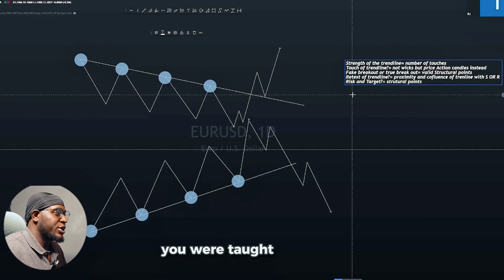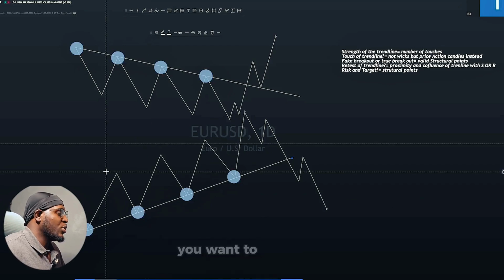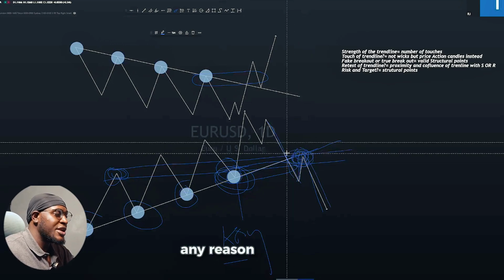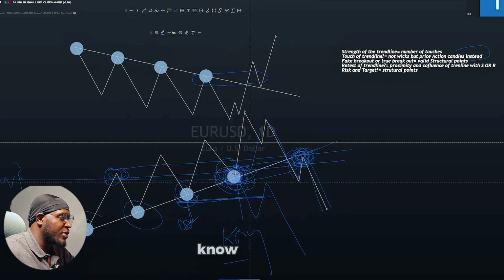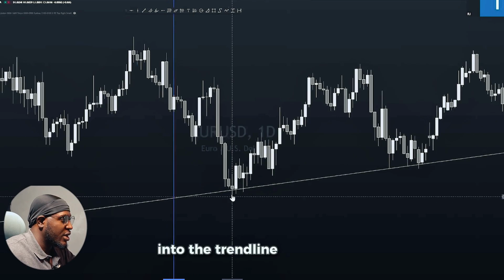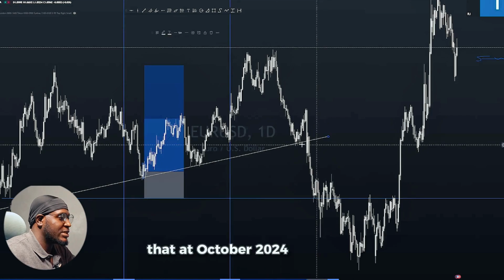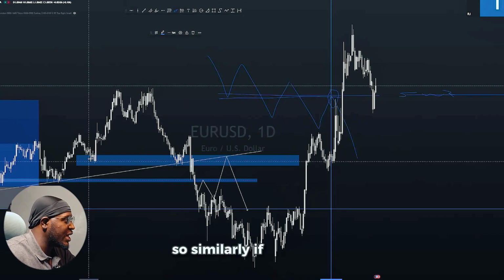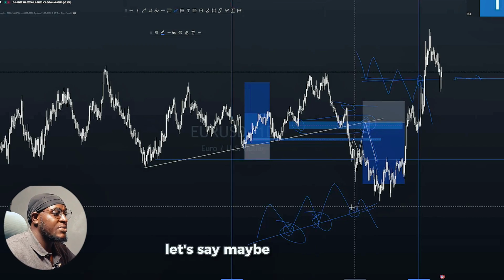Trend-Lines Works! How to Draw and Use Trendlines Correctly! And increase your Win rate Now!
In this video, we dive deep into an advanced trend line strategy used by professional traders to time high-probability entries with surgical precision. This isn't your basic "connect two points" tutorial — we're combining trend line mechanics, zones and key levels, and smart money concepts to create a confluence-based setup that delivers consistent edge.

📊 What you'll learn:

✅How to draw trend lines in alignment with market structure
✅Trap zones & liquidity sweeps around trend lines
✅Confluence with Key level
✅Live breakdowns on real market charts
✅This strategy works across Forex, indices, and crypto — especially in volatile conditions.